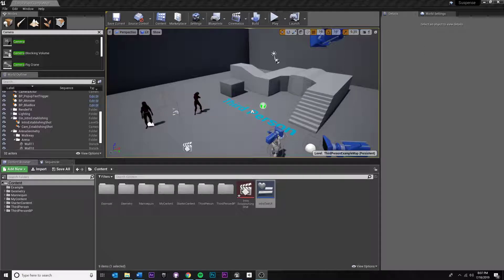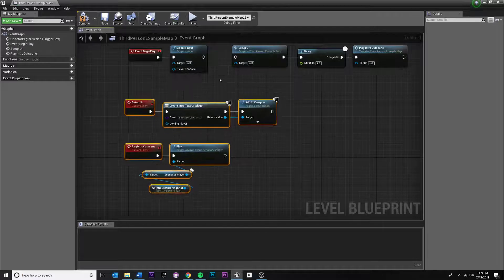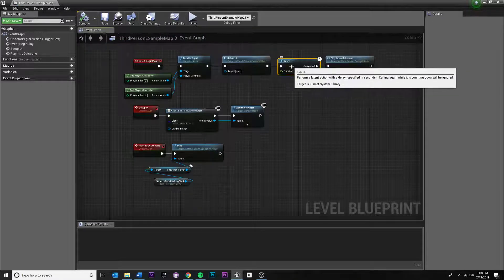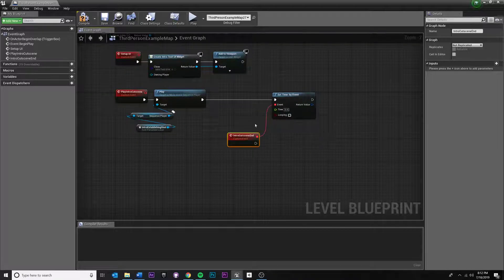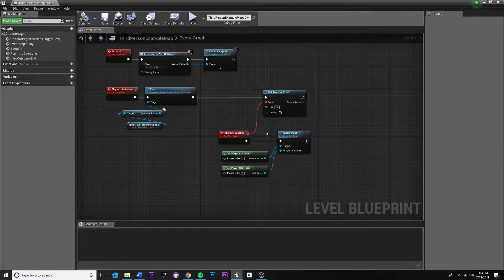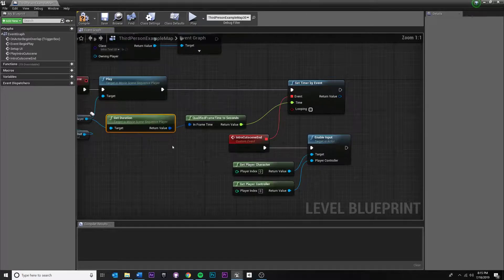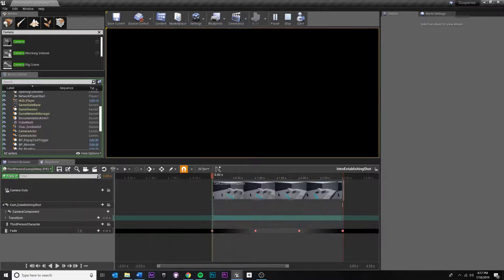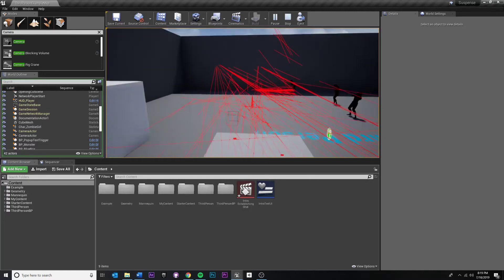UE4 Intro Text Cutscene - 09 - Lock/Unlock Input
In this video we lock the player input during the cutscene, and enable input once it's finished.